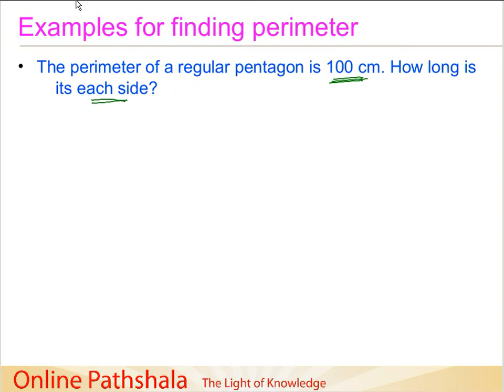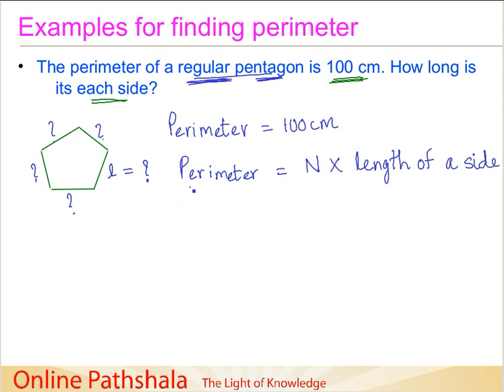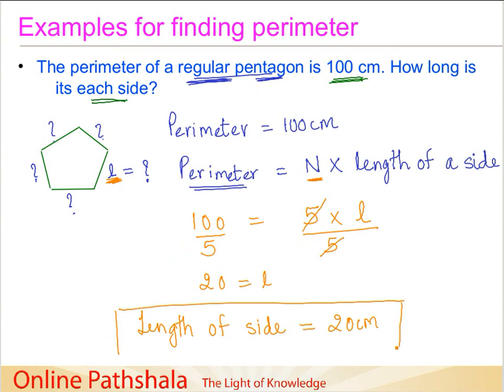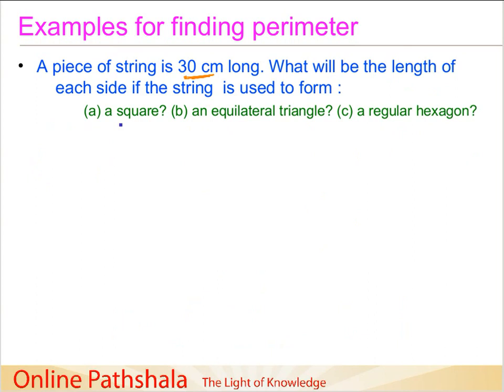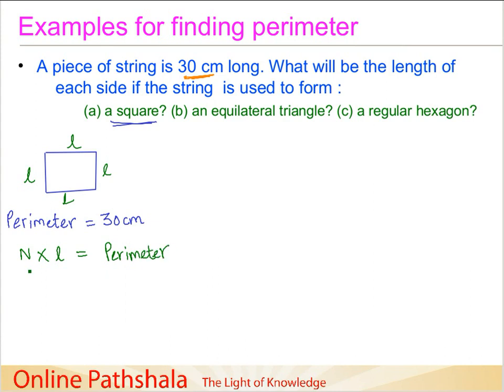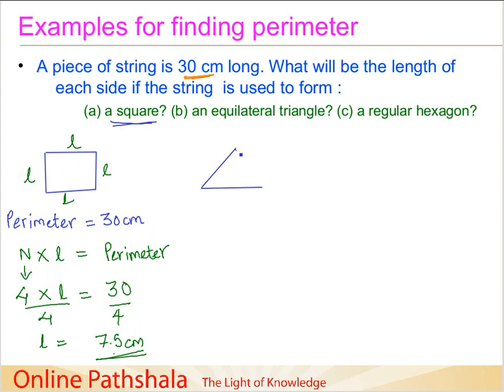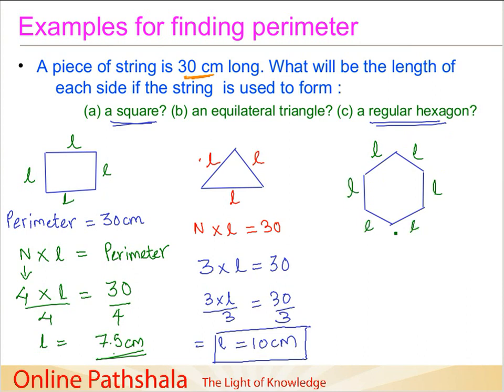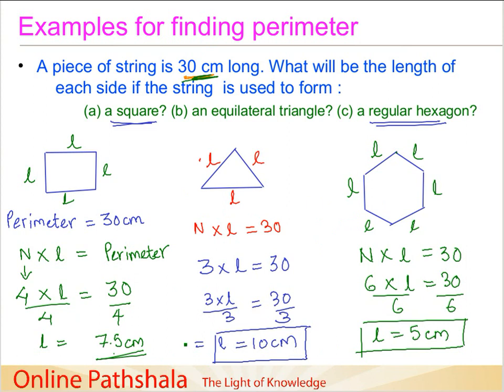Ch10_09 Word problems for perimeter-Part 3 CBSE MATHS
Class 6